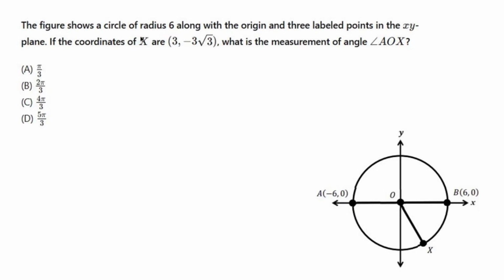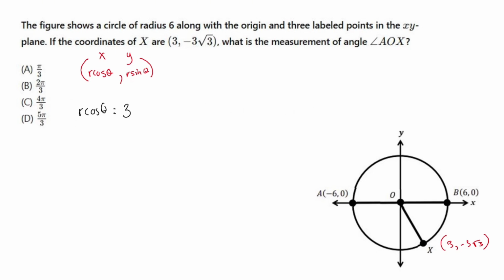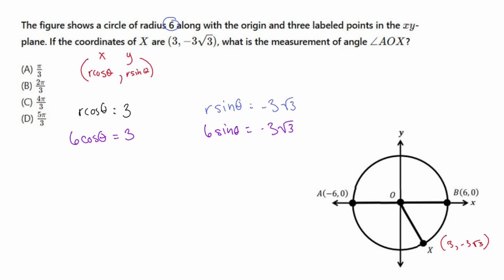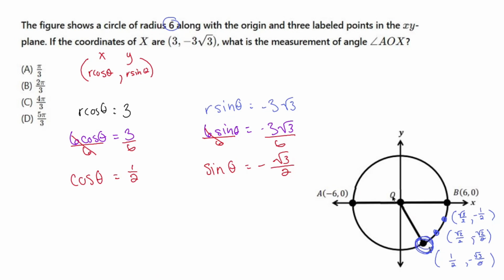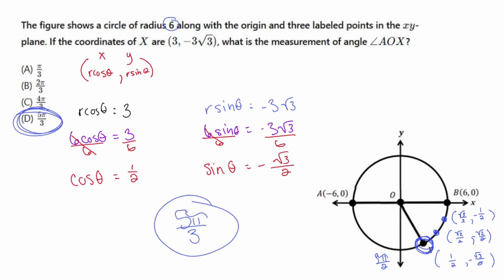AP Precalculus Practice Test: Unit 3 Question #12 Find the Angle of a Circle Given Radius and Point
### **AP Precalculus Practice Test: Unit 3 Question #12**
**Find the Angle of a Circle Given the Radius and Point**

### **Key Concepts and Vocabulary**

1. **Radius**: The radius of a circle is the distance from the center (origin) to any point on the circle. The radius can be any positive number and is denoted as \(r\).

2. **Point on the Circle**: A point on the circle has coordinates \((x, y)\). The relationship between the radius, \(x\), and \(y\) is given by the Pythagorean theorem:
   r^2 = x^2 + y^2
   where \(r\) is the radius of the circle, and \((x, y)\) are the coordinates of a point on the circle.

3. **Angle**: The angle \(\theta\) corresponds to the direction of the point from the positive \(x\)-axis. This angle can be determined using trigonometric functions. Specifically, for a given point \((x, y)\), the angle can be found using the inverse trigonometric functions. If \(x \neq 0\), the angle is:
   \theta = \tan^{-1}\left(\frac{y}{x}\right)
   If the radius is not 1, the angle can still be found using the ratio of the coordinates, adjusting for the radius.

### **Question Setup**
We are given the radius and a point on the circle and are asked to find the angle corresponding to that point. For example, suppose the radius is 5 and the point is \((3, 4)\).

### **Step-by-Step Solution**

1. **Given Information**:
   - Radius: \(r = 5\)
   - Point on the circle: \((x, y) = (3, 4)\)

2. **Verify the Relationship Between the Radius and the Point**:
   First, check that the point lies on the circle with the given radius by verifying if \(r^2 = x^2 + y^2\):
   5^2 = 3^2 + 4^2
   25 = 9 + 16
   25 = 25
   The point \((3, 4)\) is on the circle with radius 5.

3. **Use the Tangent Function to Find the Angle**:
   The angle \(\theta\) can be found using the tangent function:
   \tan(\theta) = \frac{y}{x} = \frac{4}{3}
   Take the inverse tangent of \(\frac{4}{3}\):
   \theta = \tan^{-1}\left(\frac{4}{3}\right)
   Using a calculator:
   \theta \approx 0.93 \text{ radians}

4. **Final Answer**:
   The angle corresponding to the point \((3, 4)\) on a circle with radius 5 is approximately \(0.93\) radians.

### **Final Answer**

\boxed{\theta \approx 0.93 \text{ radians}}

### **Purpose of the Question**
This question tests your ability to:
- Use the relationship between the radius and point on a circle to check the validity of the given point.
- Apply inverse trigonometric functions (in this case, inverse tangent) to find the angle corresponding to a point on the circle.
- Work with coordinates and trigonometric functions to find angles when given a radius and point.

/ nickperich

Nick Perich
Norristown, Pa